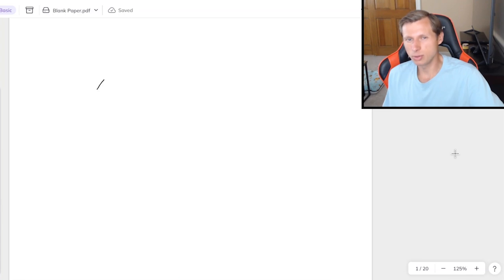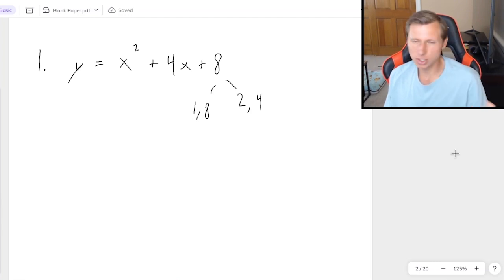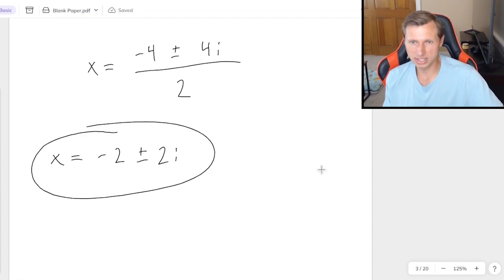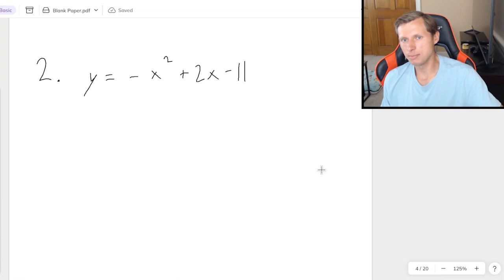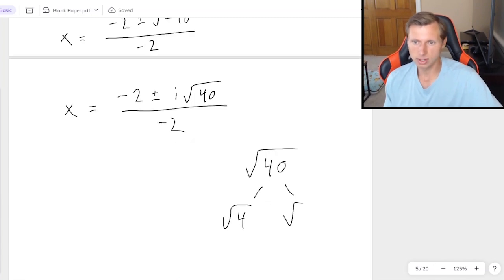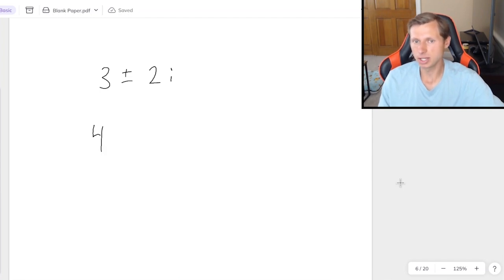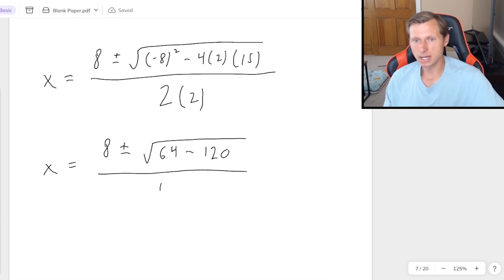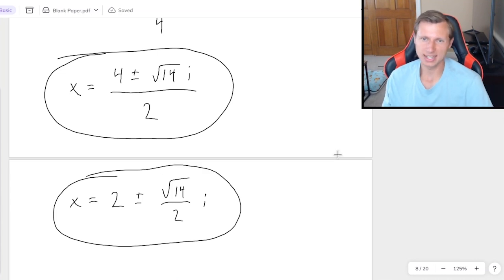Imaginary Solutions from the Quadratic Formula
Examples and practice problems of how to find imaginary solutions from quadratic functions and the quadratic formula.